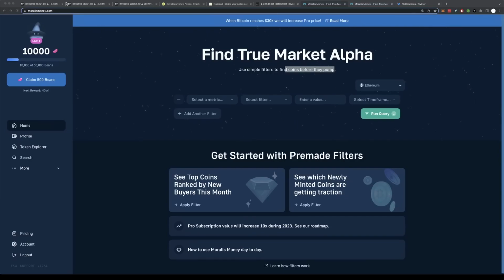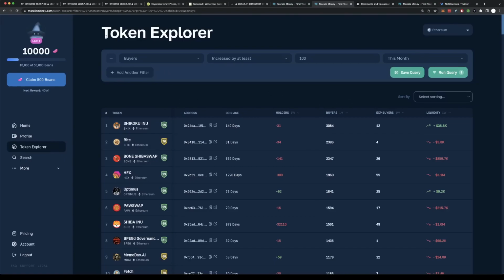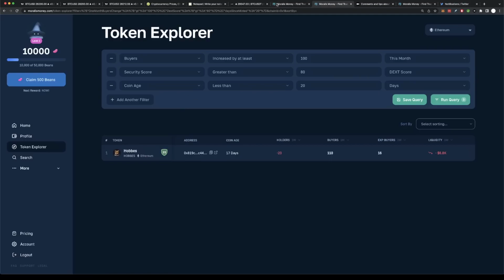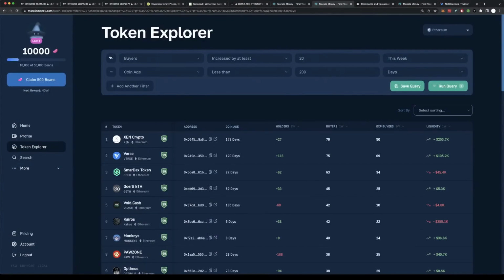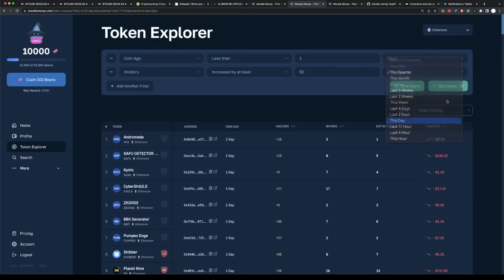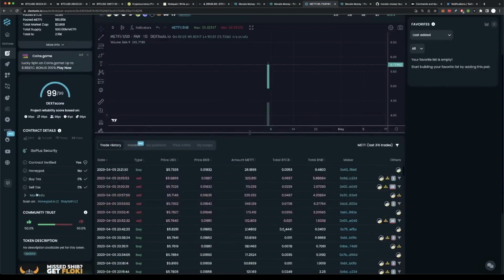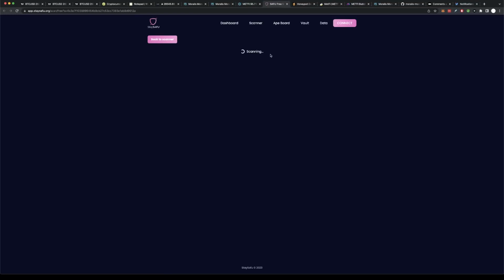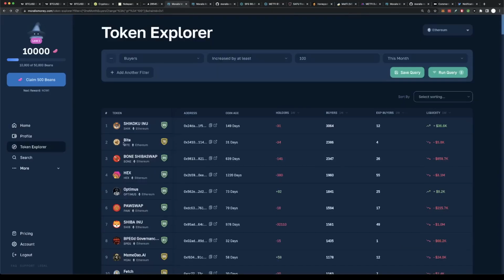Always late getting into altcoins? Finding 50 100X Altcoins before they pump | Moralis Money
I encourage you to give it a try for yourself. It won't cost you a thing as it's 100% free. Just click on the following link to access the tool:
⭐⭐ Find undervalued coins for life-changing gains!!
   ✔️ Discover rising cryptos before the whales!!
   ✔️ Real-time on-chain data search and alert tool!!
   ✔️ Get blockchain signals before everyone else!!